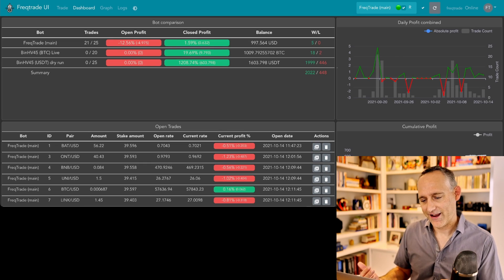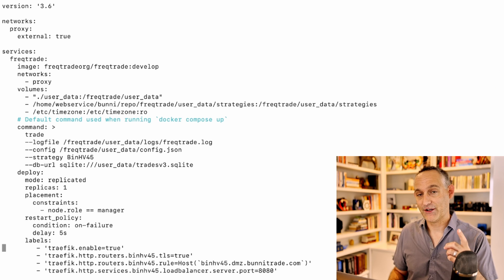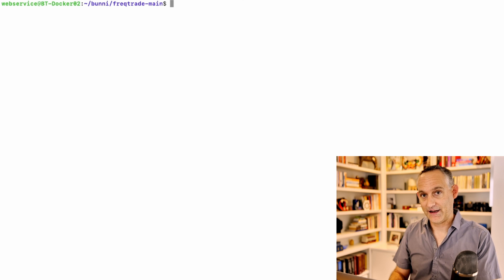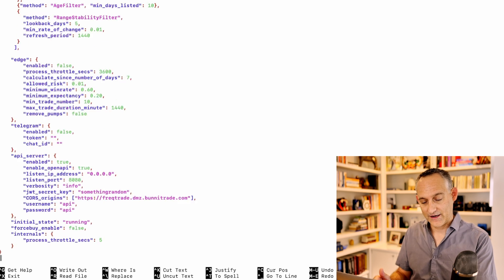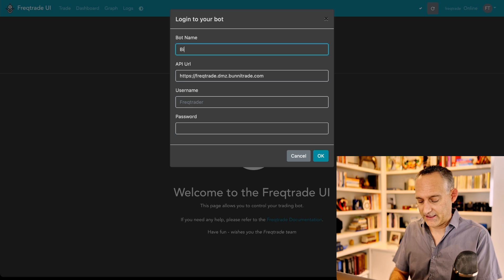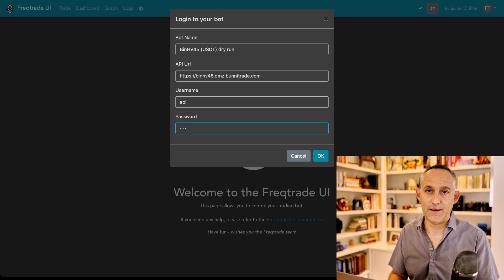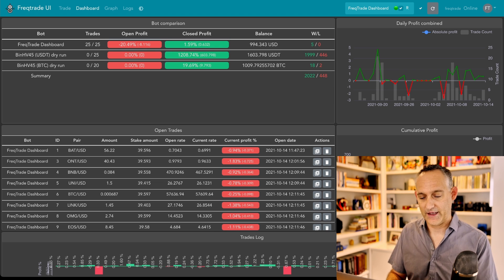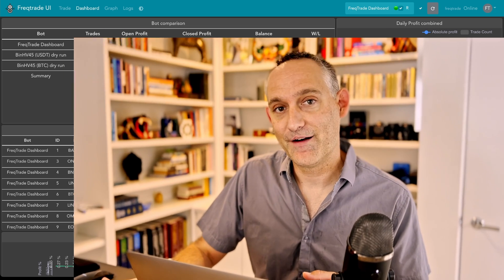FreqTrade | Build a multi-BOT Dashboard to control your BOT ARMY!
Let me show you how to quickly and easily build out a dashboard to view and analyze all your FreqTrade bots in a single screen! Cryptocurrencies are largely traded by bots, not directly by humans, so it’s time to learn how to build your own, free, OPEN SOURCE crypto trading bot army, and control them effectively! FreqTrade in docker, how to deploy freqtrade, getting started with crypto, crypto bot, open source crypto bots